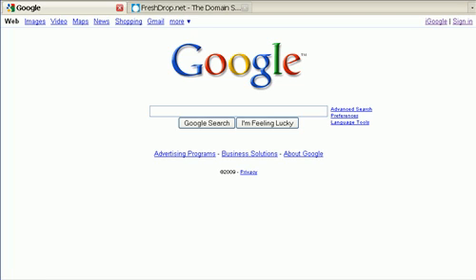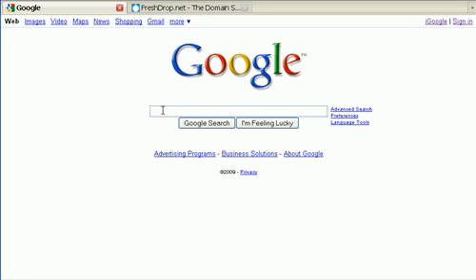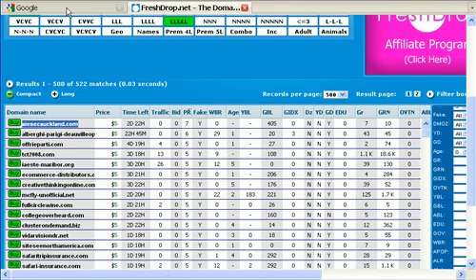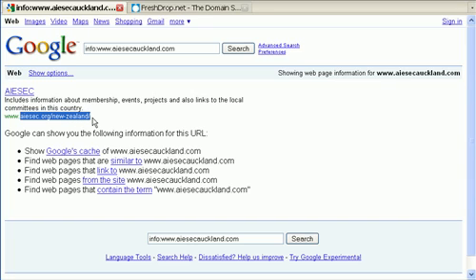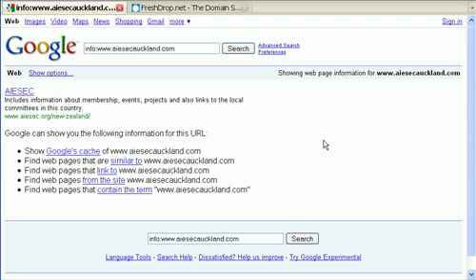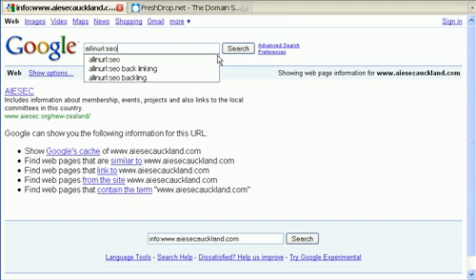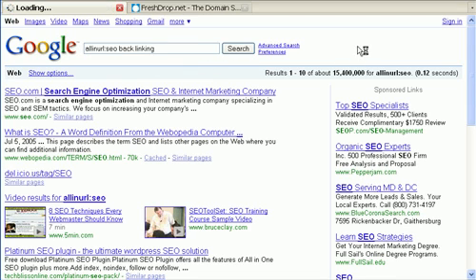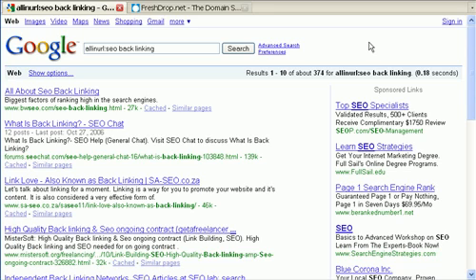Google's "info" Search Query Term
Cool way to quickly find out if the site you intend to purchase in auction is a redirect.